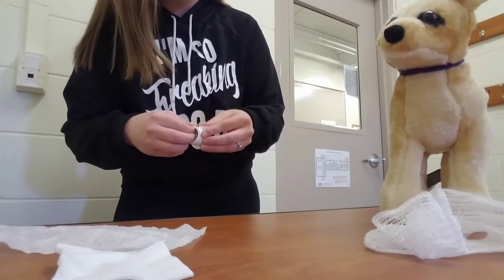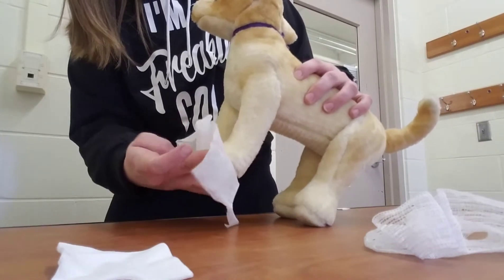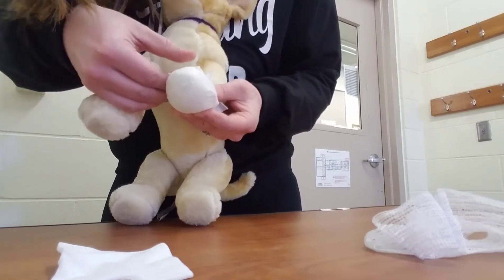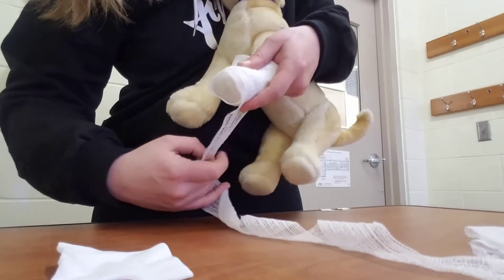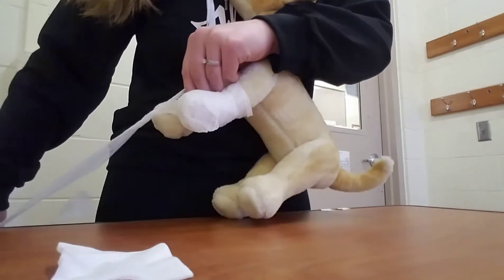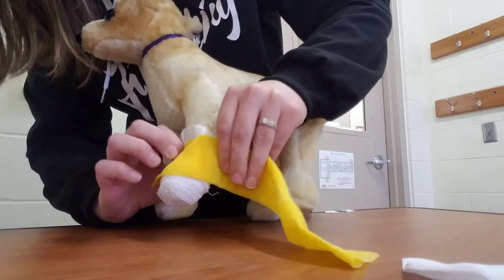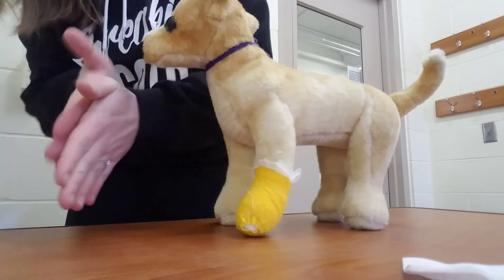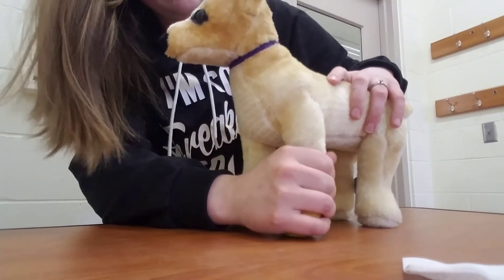VETS 267 Bandaging Demo video